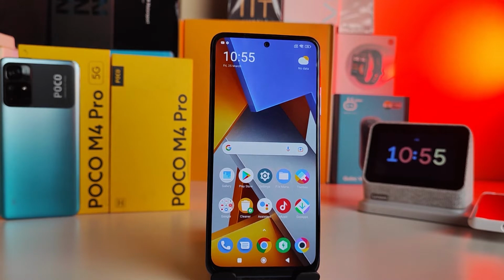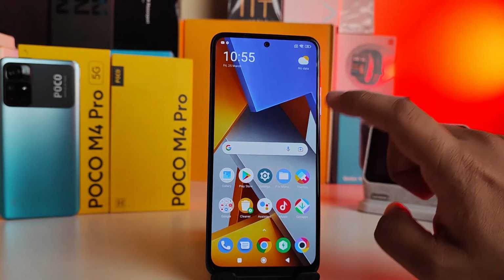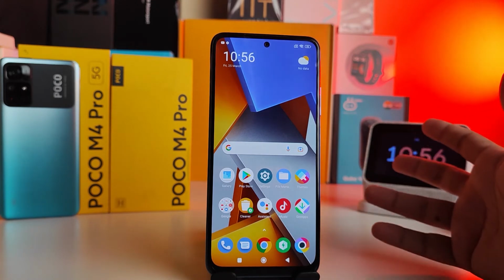How to enable One Hand mode in Poco M4 Pro 5G, 4G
Hey Friends  ! Checkout this new video of How to enable One Hand mode in Poco M4 Pro 5G, 4G